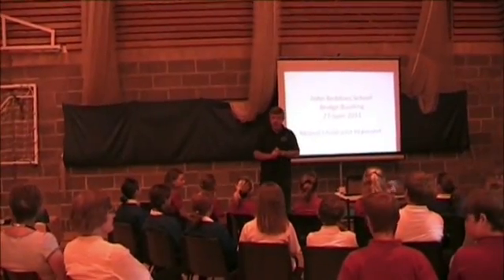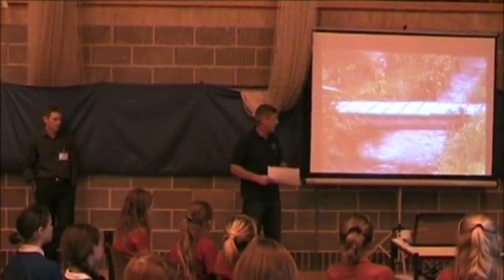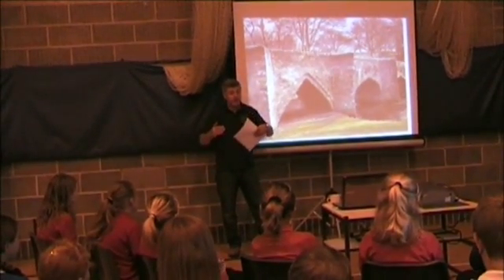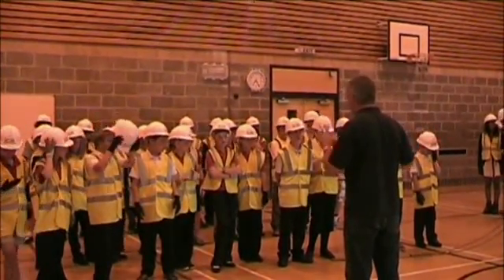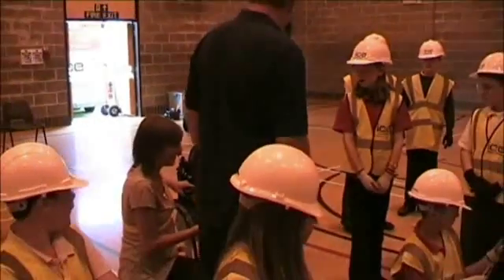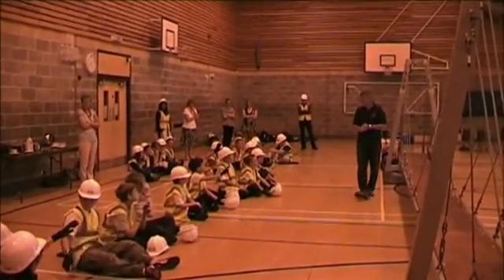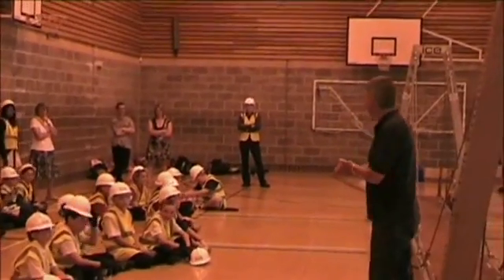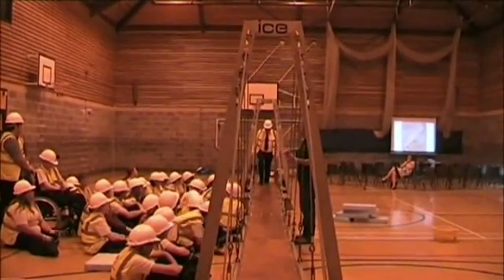ICE Bridge Build at John Beddoes School, Presteigne, 27 June 2011